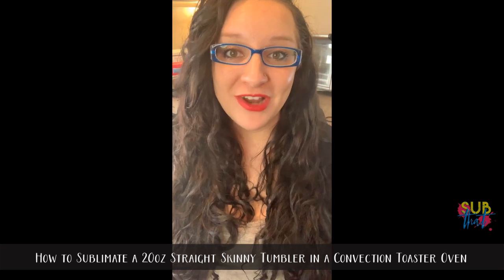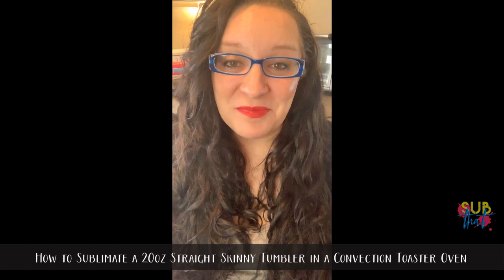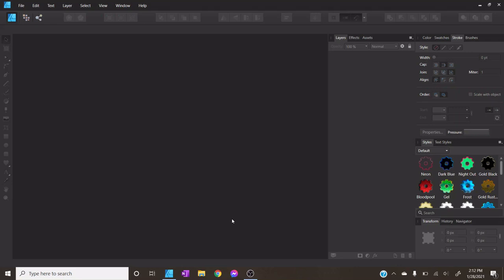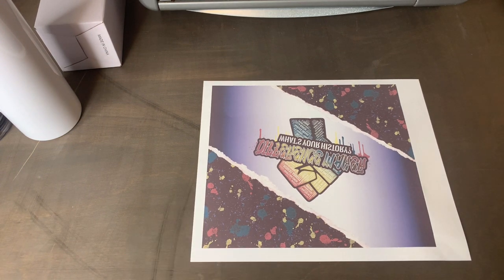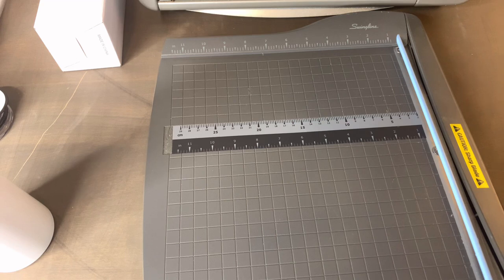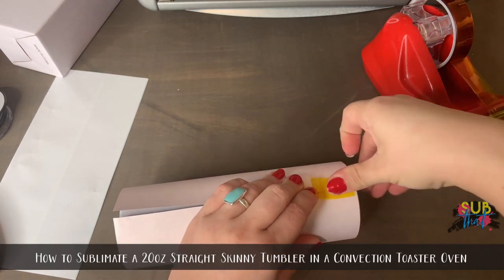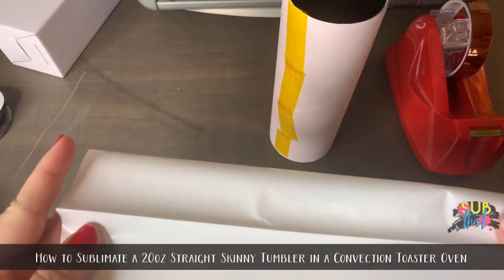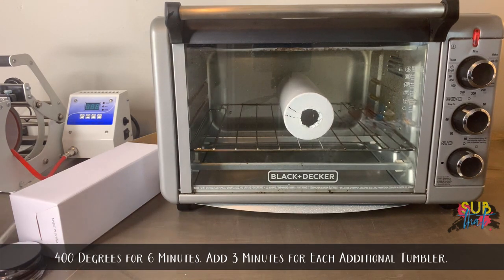How to Sublimate a 20oz Straight Skinny Tumbler in a Convection Toaster Oven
!! This video originally aired live in Sub That: Sublimation Graphics & Tutorials on Facebook. It is unedited; we are not trying to be fancy!!

In this demo: How to Sublimate a 20oz Straight Skinny Tumbler in a Convection Oven

***Materials Used***

Black and Decker Convection Toaster Oven [Link is Current Model. Mine is a few years old.]

Heat Gun
Heat Glove

Digital Design (must have digital design membership to access this file

SUBLIMATION MUST HAVES

Tape Dispenser

Heat Gloves

Wide Heat Tape

Printer Jack Sublimation Paper

Digital Tape Measure

Paper Cutter (this is my favorite and has lasted for years without even needing a new blade)

OTHER ITEMS I USE AND RECOMMEND:

Tracing Tablet (for lining up mdt and metal substrates)

Printer Jack Ink for WF 7710/7720

Swing Arm Lamps (I have 2 and love them!)

Wacom Cintiq 16 Drawing Tablet

Drafting Chair w. Lumbar Support

Best Faux Linen Pillows for Sublimation (I get Light Flax or Cream)